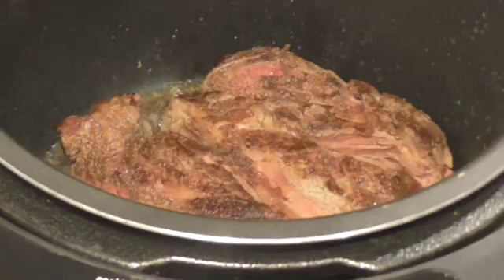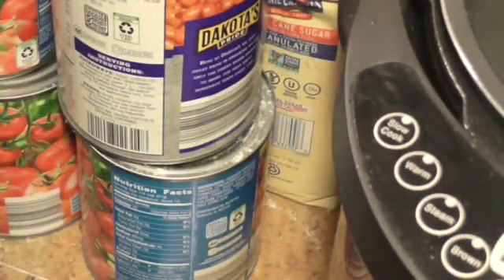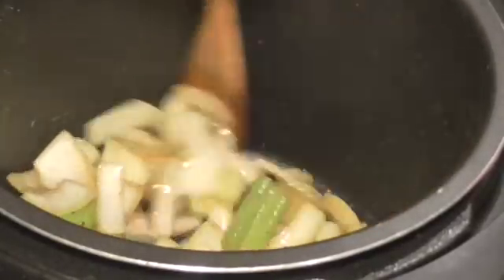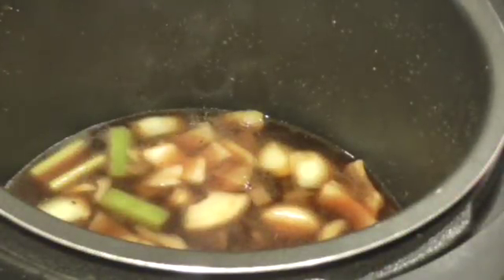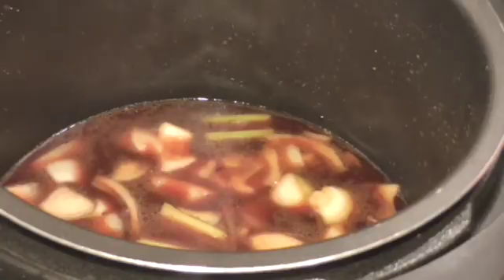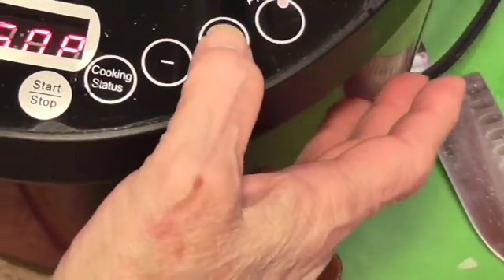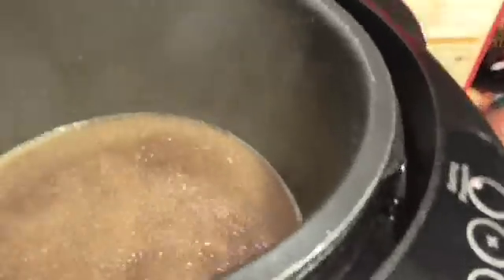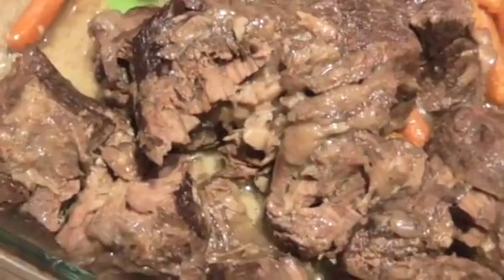Always Tender Roast Under Pressure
This is a delicious meal when you're having a busy day or you want a day of leisure.  It's comforting and cozy on a cool, brisk day.  I love a roast fixed this way and I'm so sure you will too!!